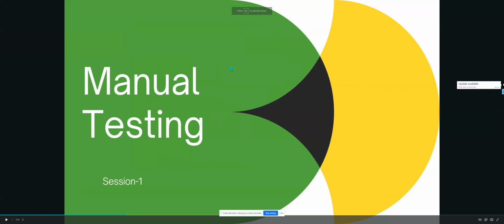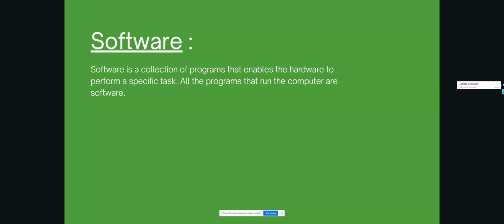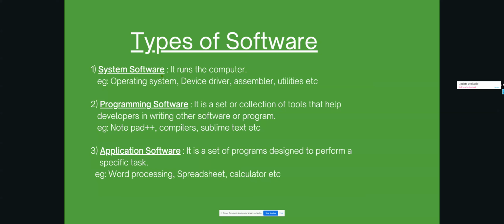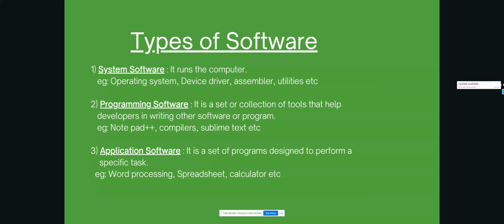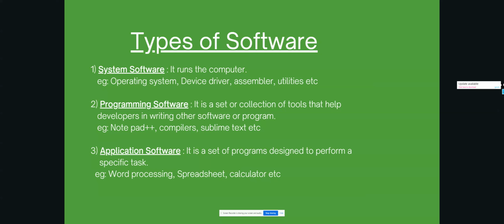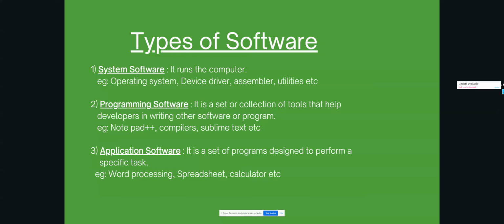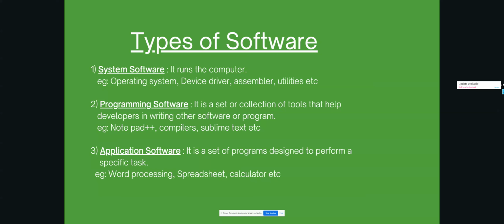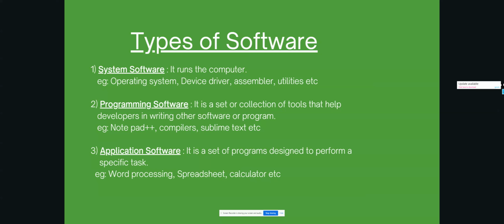Manual testing -Session-1 | What is Software ? Types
1) What is Software ?
2) Types of Software with examples